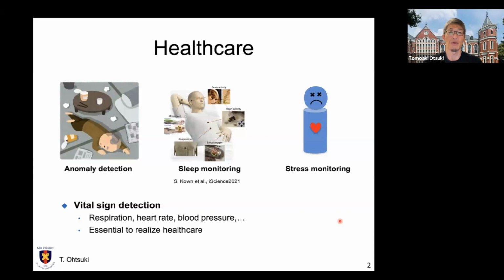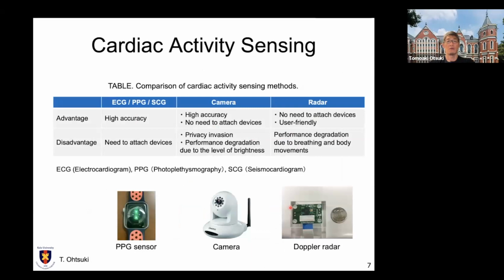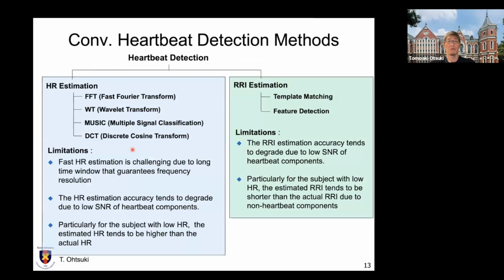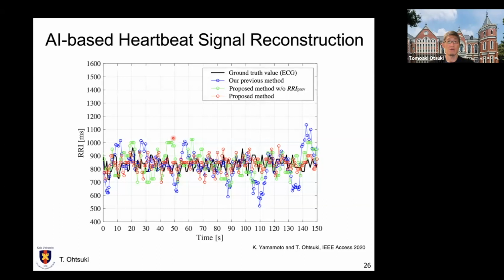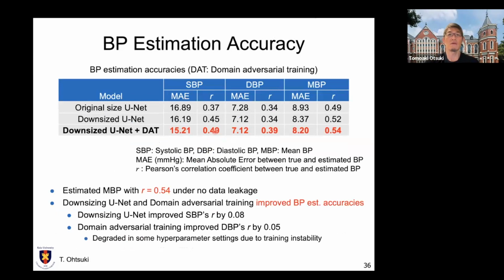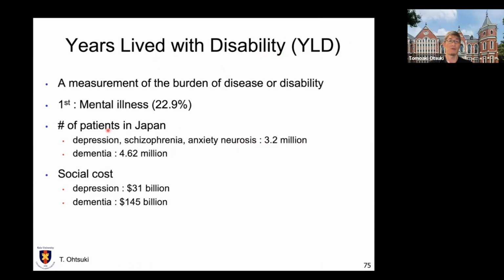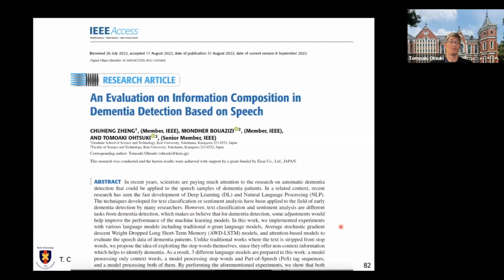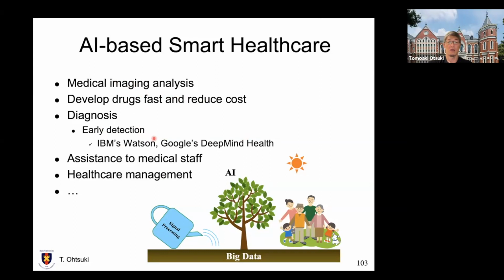AI-based Smart Healthcare | 30th Anniversary of Turbo code | IEEE ComSoc Thailand | Tomoaki Ohtsuki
(30th Anniversary of Turbo codes) - ฉลองครบรอบสามสิบปีรหัสเทอร์โบ

Invited Talk -- Three decades of turbo code invention:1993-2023
Title:   "AI-based Smart Healthcare"
  by Prof.Tomoaki Ohtsuki,
  Director, IEEE ComSoc - Asia- Pacific region & Keio University

Keywords (technologies):
- Vital sign detection
- Dementia detection with language model
- Face mesh
etc.

30TH ANNIVERSARY OF TURBO CODES (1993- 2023)
-- A JOURNEY FROM A PAPER TO REALIZATION
STARTED FROM CONCATENATION & ITERATION IDEAS
RESULTING TO THE BREAKTHROUGH INNOVATION !
APPS FROM GROUND TO SPACE
GREATEST INVENTION OF THE PAST THREE DECADES !

[About Q-Thai & IEEE ComSoc SEMINAR]
Thai Quantum Information Forum's Annual Seminar & Conference
(since 2018) by IEEE Communications society - Thailand chapter
incorporated with the IEEE Thailand section's annual meeting

กิจกรรมสัมนาและการประชุมวิชาการประจำปีกับหัวข้อที่สรรหามาอย่างดี
เตรียมพร้อมและมองหาโอกาสต่อยอดสร้างความร่วมมืออุตสาหกรรม